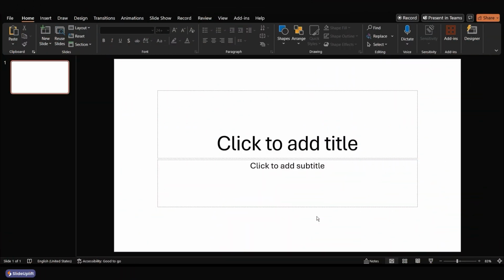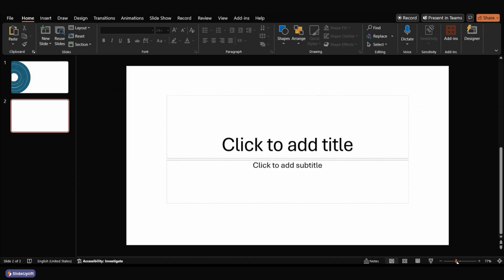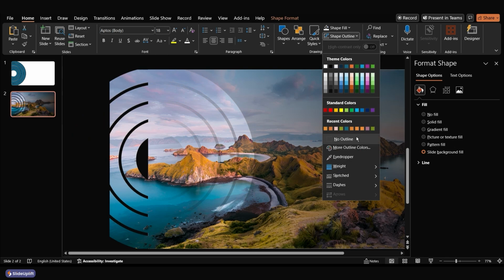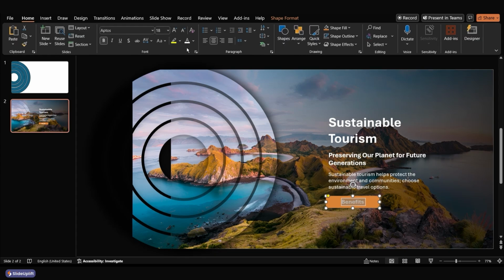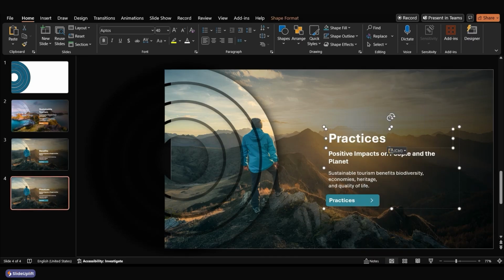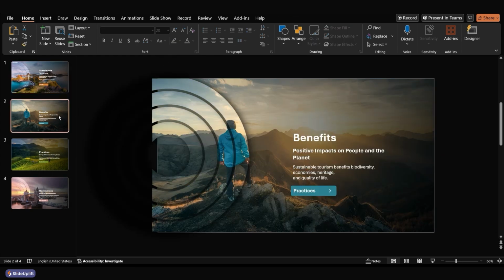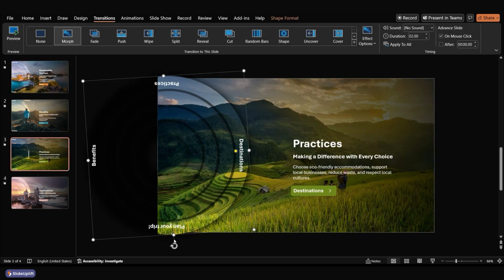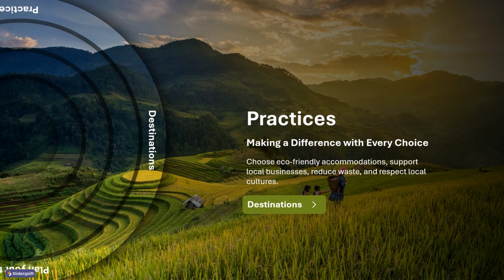How to Use Morph Transition in PowerPoint for a Moving Circles Effect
Want to add a touch of magic to your presentations? Learn how to use Morph transition in PowerPoint to create mesmerizing moving circles. Watch as your slides transform before your eyes.

About SlideUpLift:
SlideUpLift is your one-stop solution for all things presentation-related. Our team of design experts shares valuable slide design tips, techniques, and science-backed best practices to help you nail your next presentation. Plus, we provide creative ideas on different professional presentation topics to spark your content.

🔗Also, be sure to check out our extensive collection of Google Slides templates